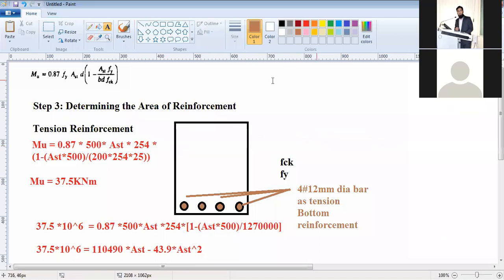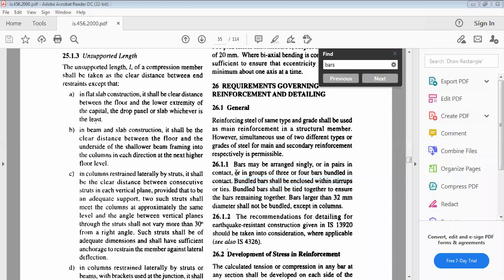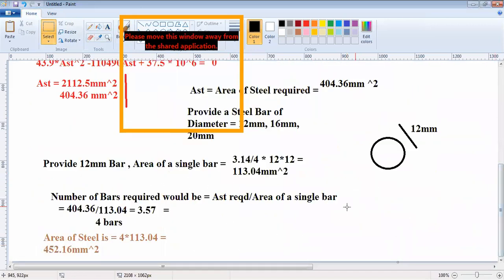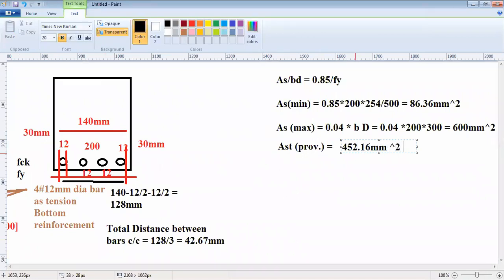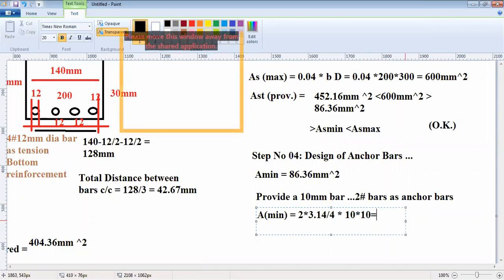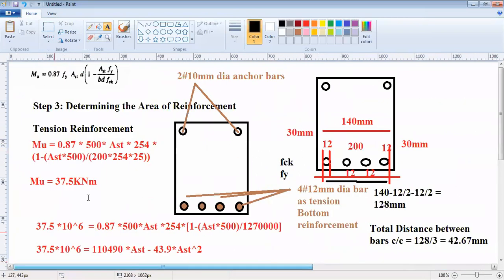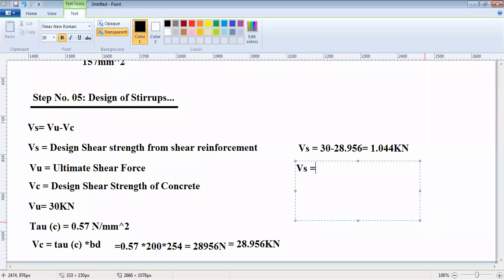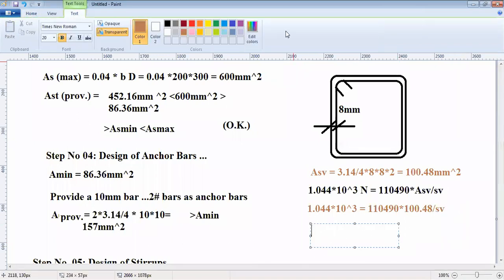Design of Concrete Structures I- Design of SS Singly Reinforced Beam Question Lecture 12 Part-b